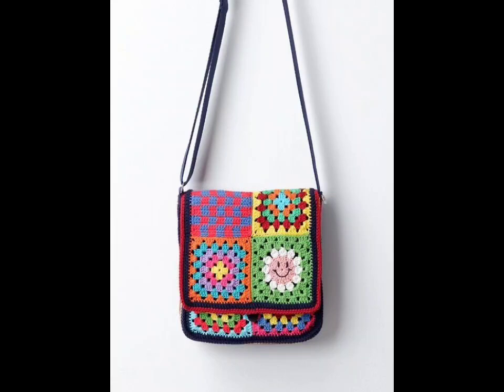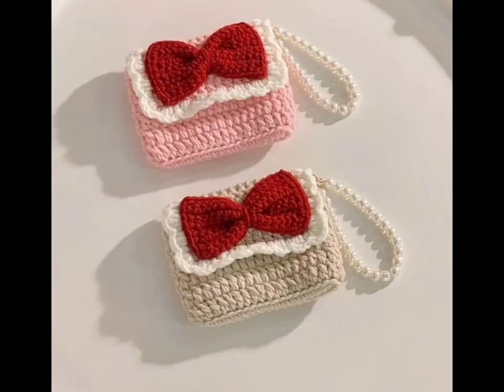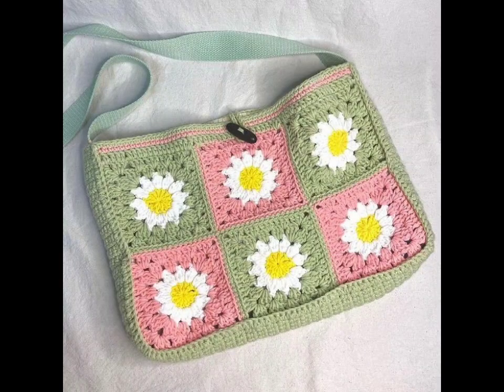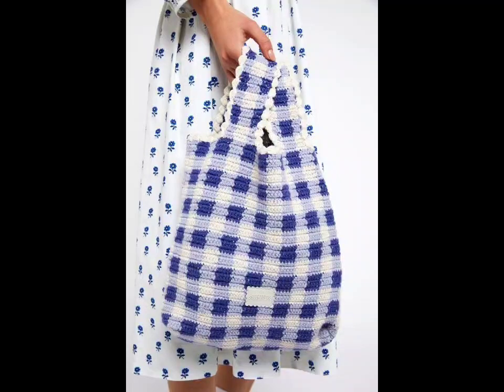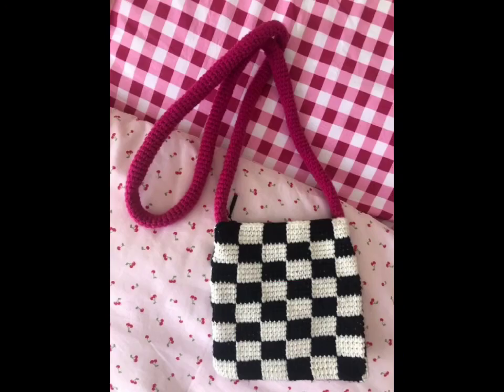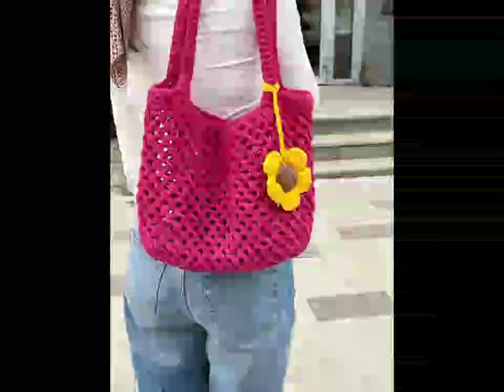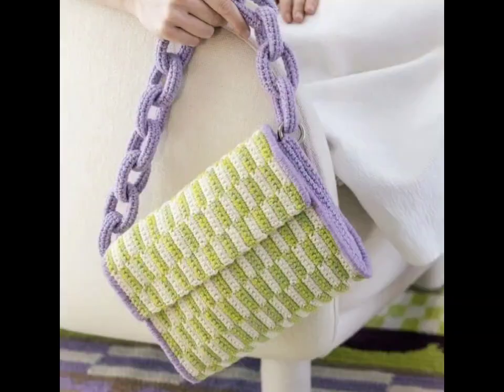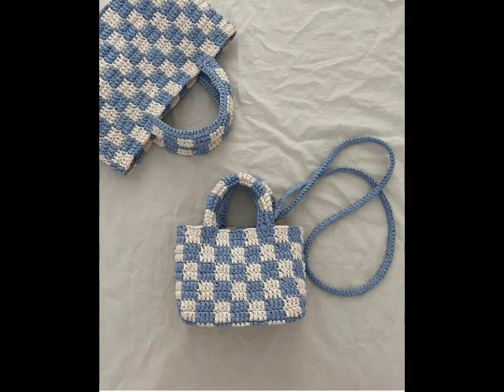Mobile pouch crochet handmade bags knitted bags flower bags how to style tote bags